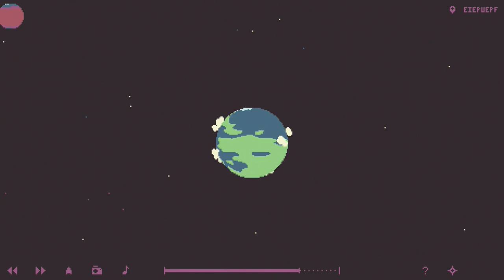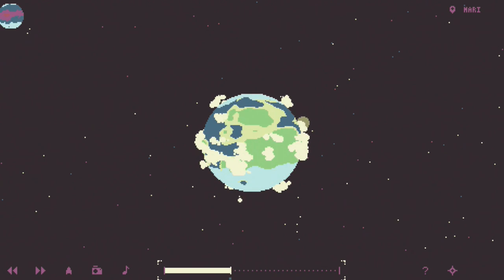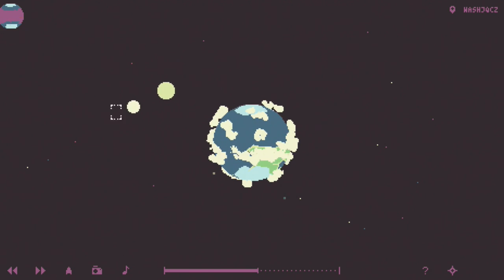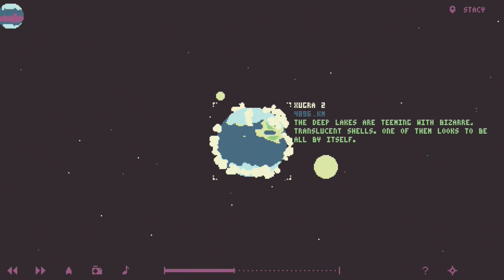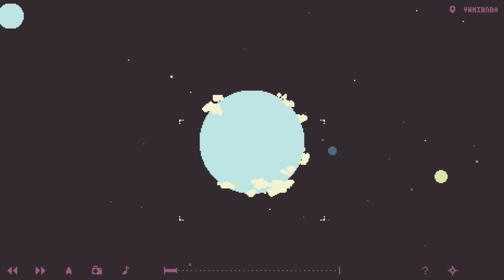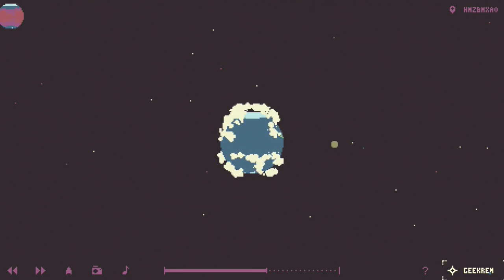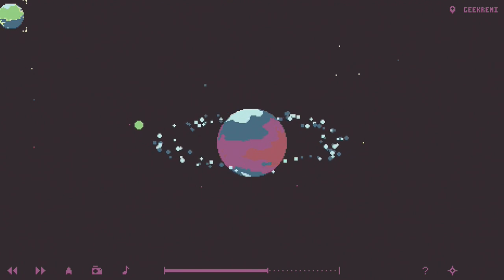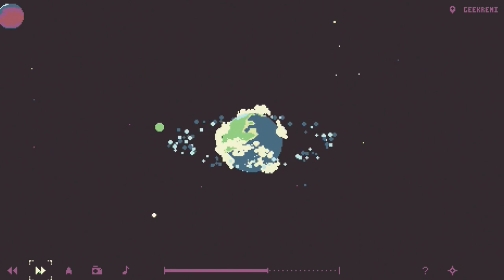2 Girls 1 Quick Look - Planetarium